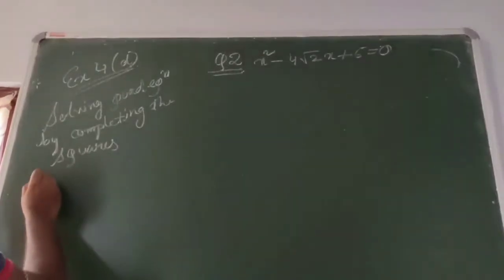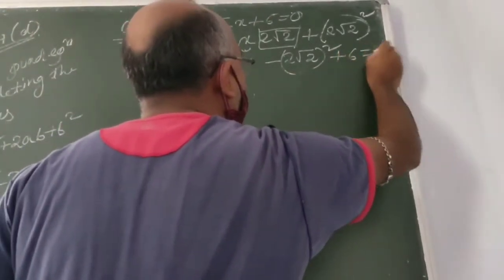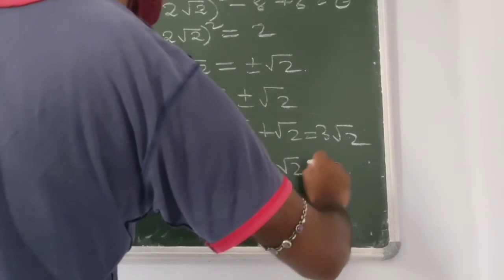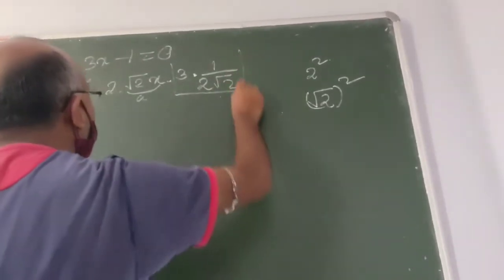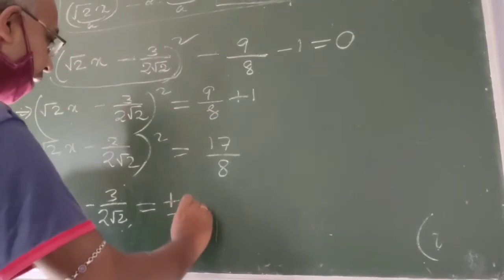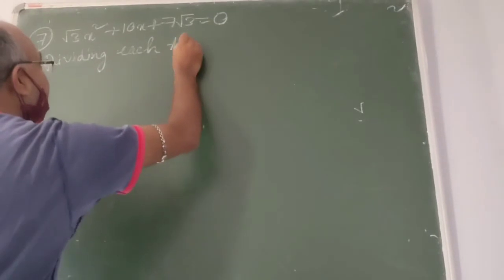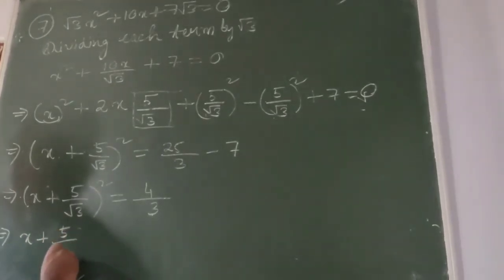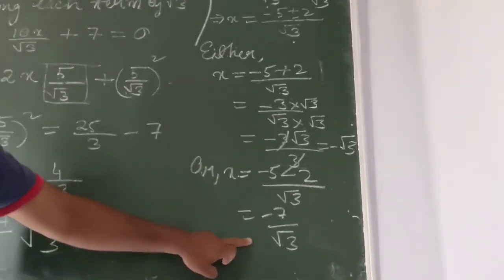MBOSE MATHS X (Q4)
Solving Quadratic Equations by Completing the Squares